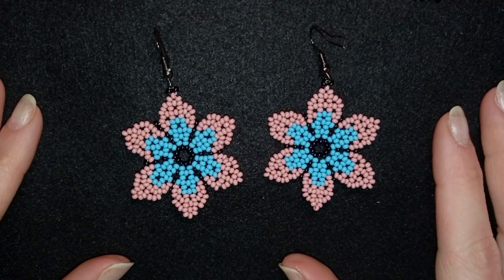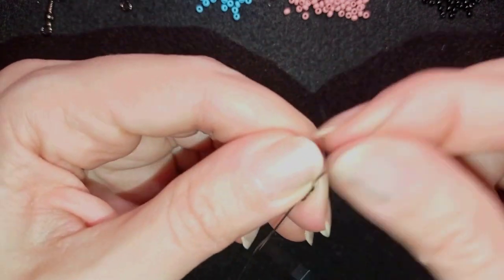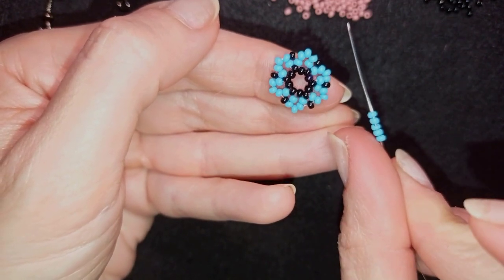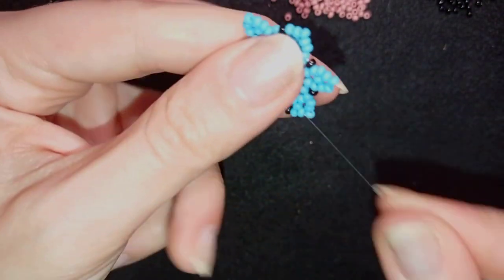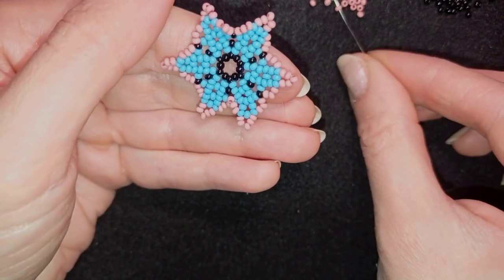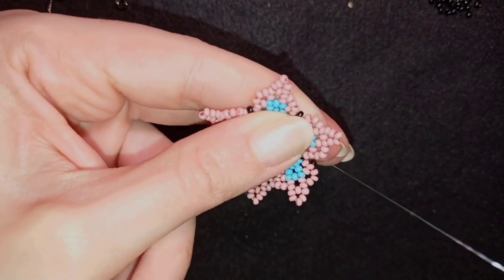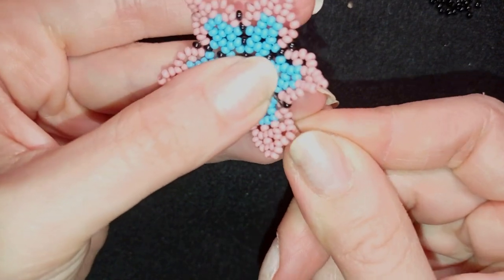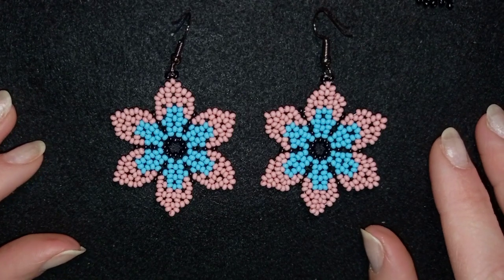Realistic Flowers Beaded Earrings - Tutorial. How to make seed beads earrings?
Easy step-by-step instructions for Realistic Flowers Beaded Earrings. How to make seed beads earrings?

List of materials:
1) 11/0 or 10/0 seed beads in 3 colors - blue, pink and black
2) еarring findings
3) thread of your choice -  I use Monofilament 0.006in=0.15mm
4) size 10  beading needle
5) scissors
6) flat nose pliers (not obligatory)

VIDEO CHAPTERS
» Intro 0:00
» List of material 1:13
» Step-by-step instructions 1:54
» Final words 20:02